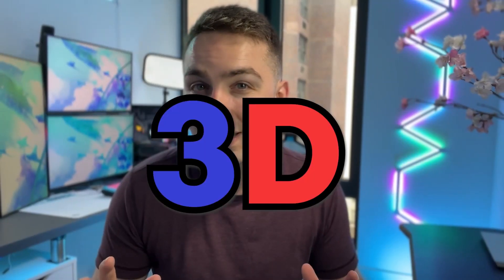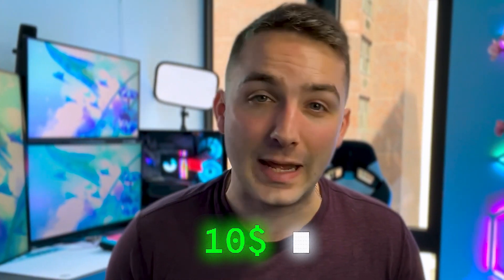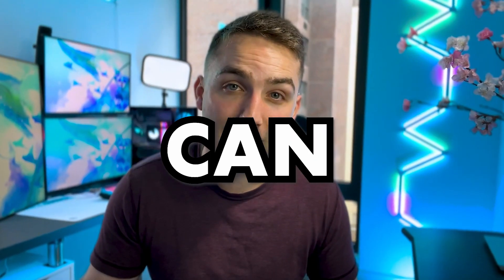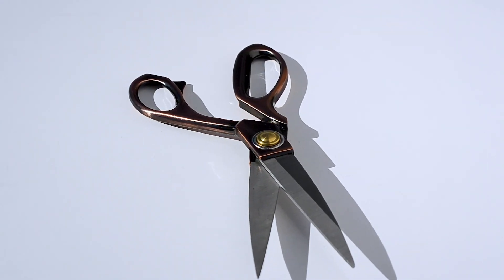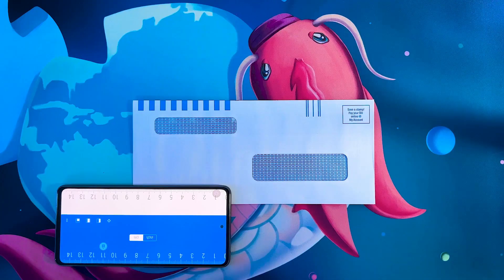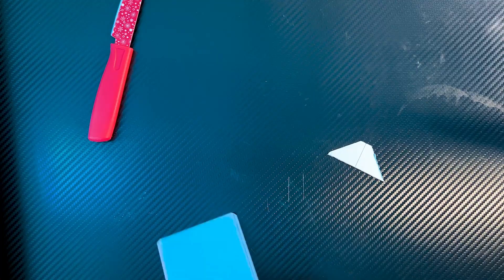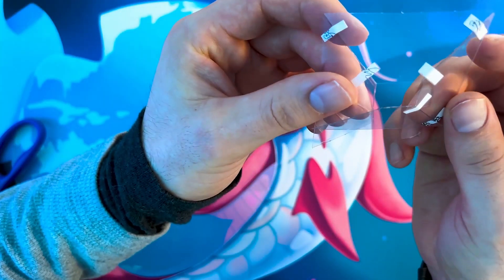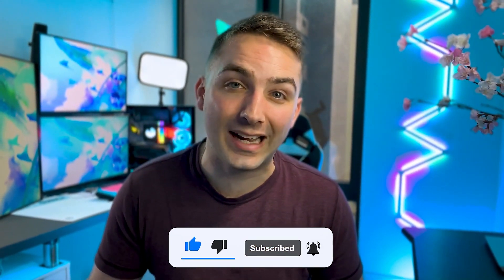Turn your Phone into a 3D Hologram 2022 UPDATE!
follow all of these or else:
Hologram Templates:

1. iPhone:
2. Nexus 6:
3. Nexus 9:
4. Samsung Note 4:
5. Galaxy Tab:
6. iPad Air:
Create a 3D Hologram with your phone. Any phone will work Android, iPhone, or any other mobile device. Even an iPad or tablet of any kind will work!